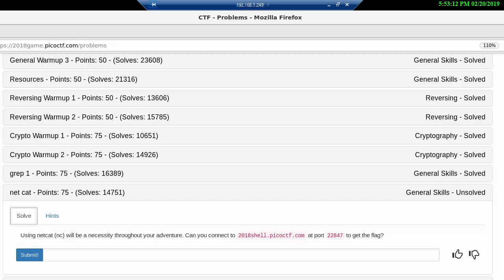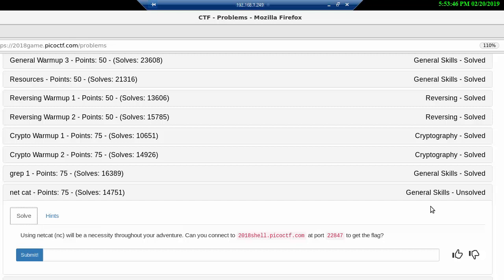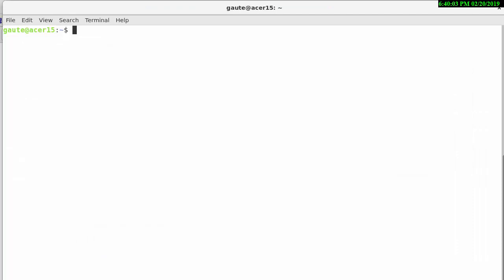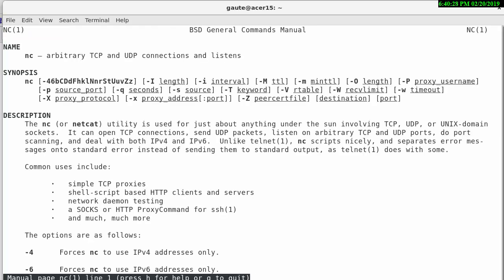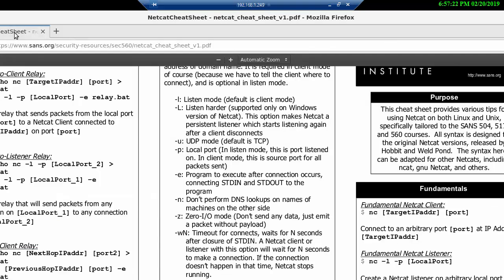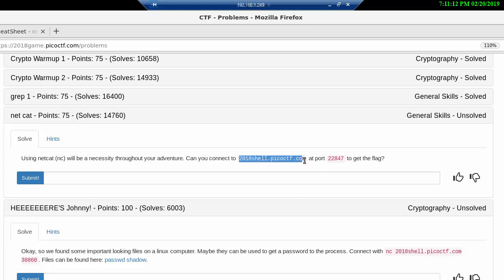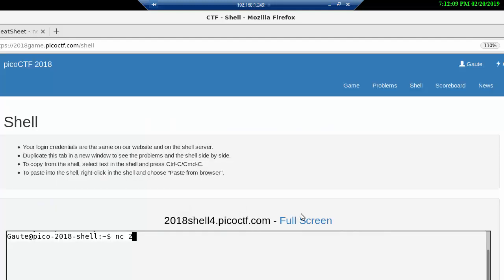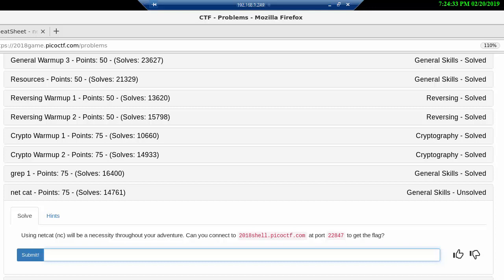picoCTF2018 nr 12 - video walkthrough of net cat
This is a video walkthrough or tutorial of how to start solving the most basic capture the flag problems. Mostly made for those who have little knowledge of computers, networks and Linux. This is the first tutorial where Linux commands really enter the scene.